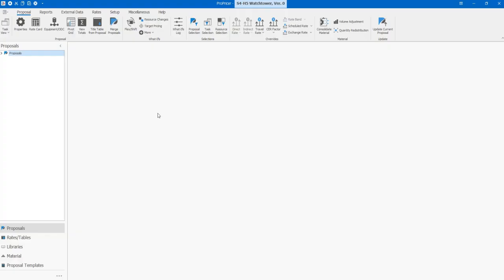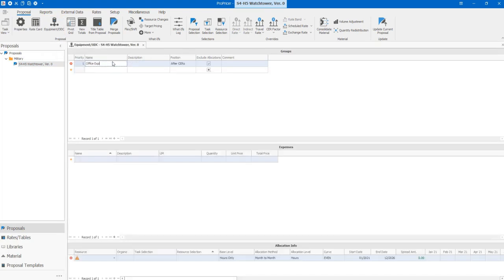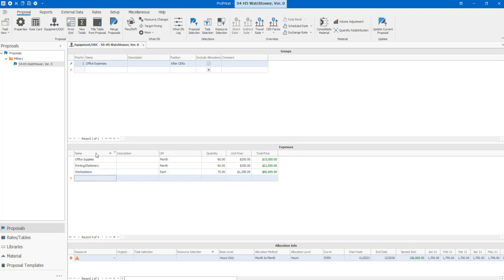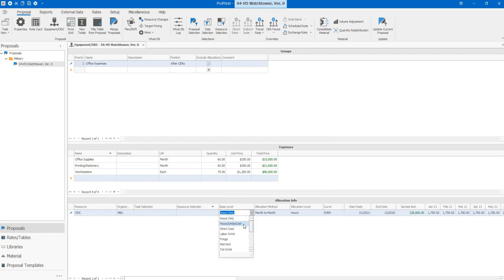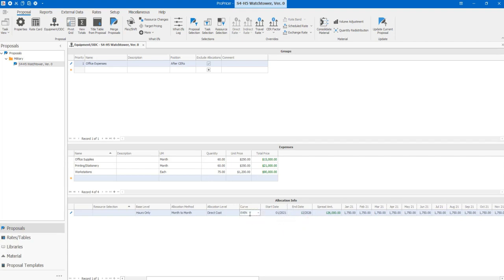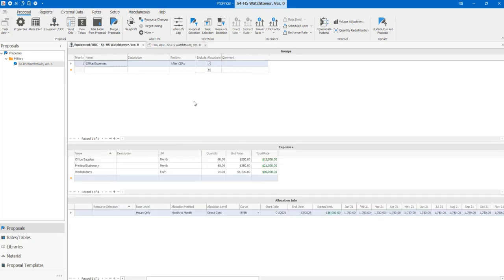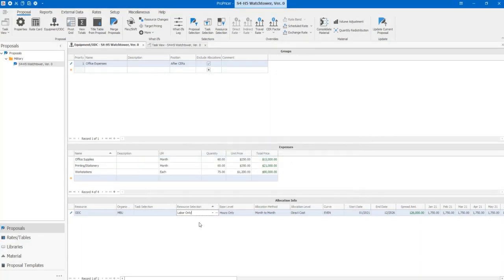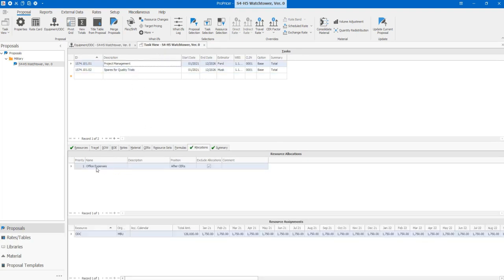Tips and Tricks: Equipment and ODCs Tab